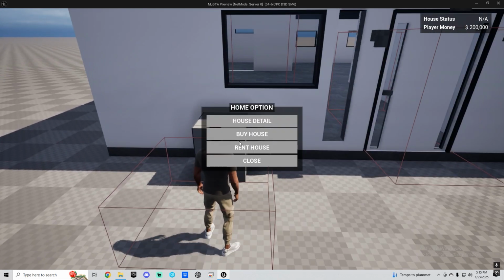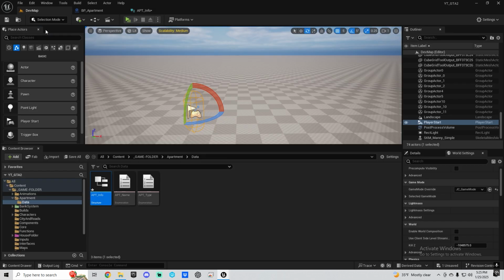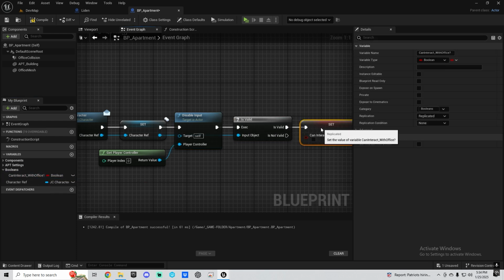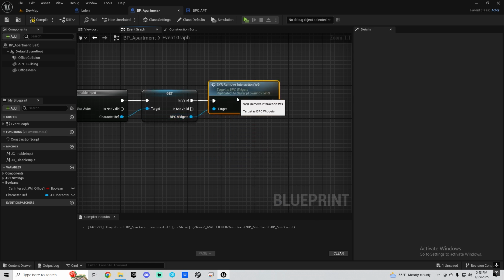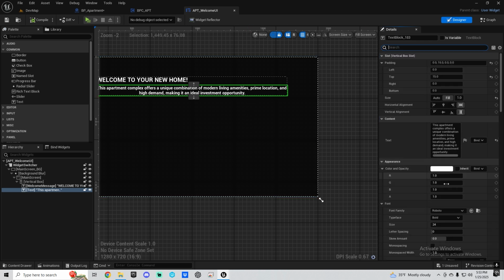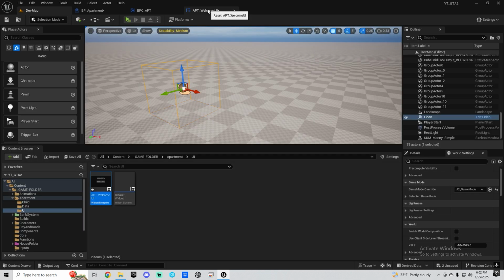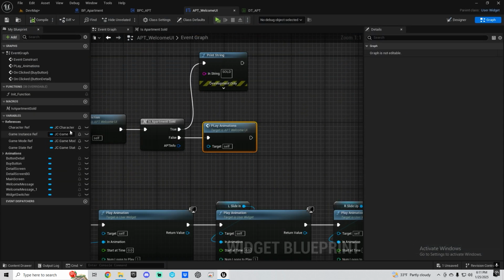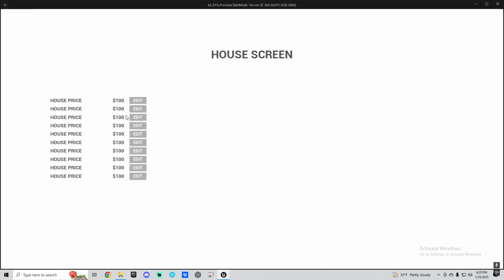UE5 GTA5 RP ( Apartment part1 ) #13